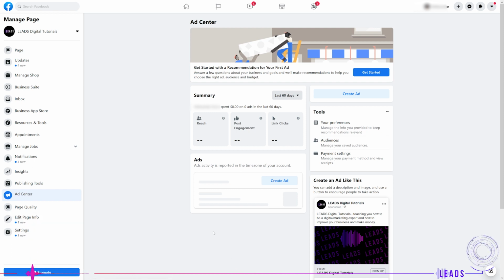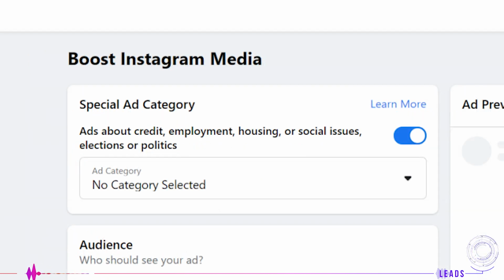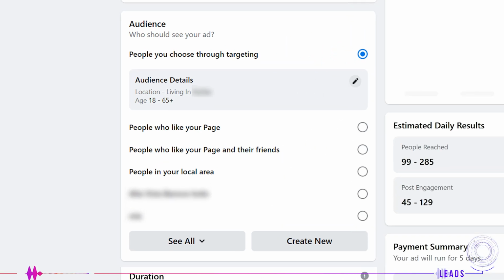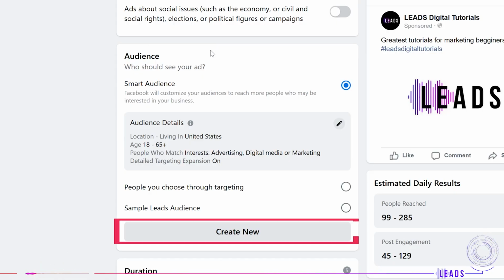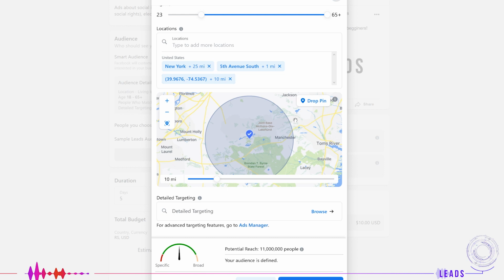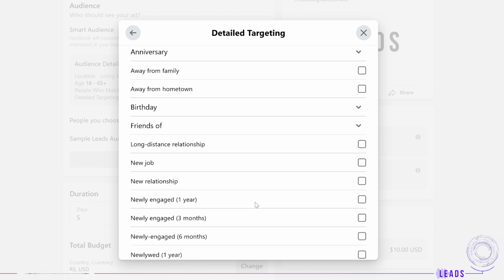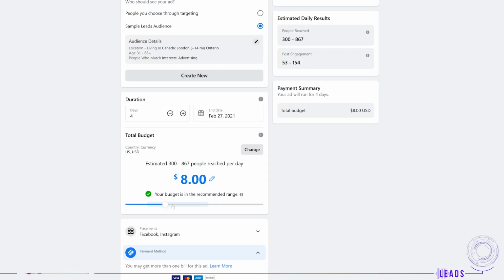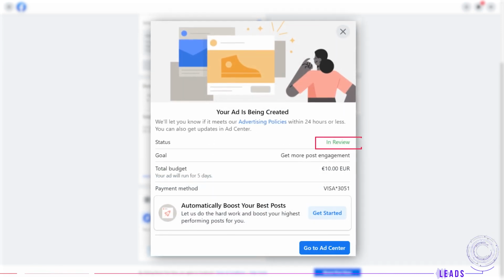How To Create Instagram Campaign from Ad Center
Today we are talking about several ways for promoting Instagram posts. We will explain all of them so you could choose the one that is most suitable for you. Promoting an Instagram post is very important for the business growth, getting new audience, followers, customers, conversions, purchase. Leads, you can take it from here.